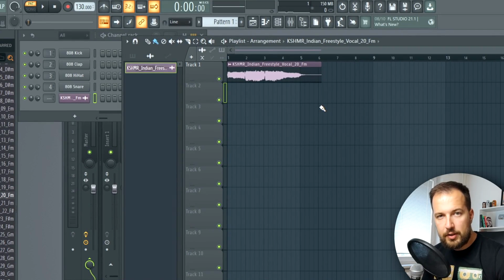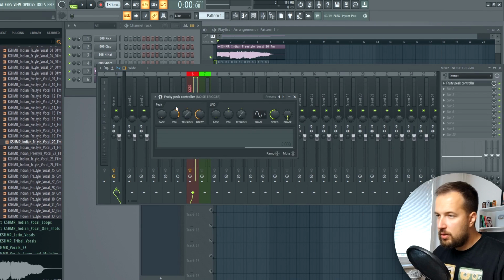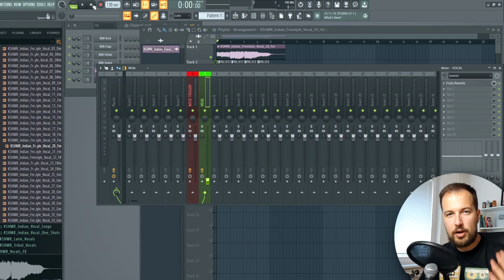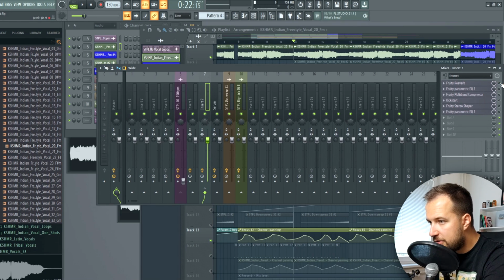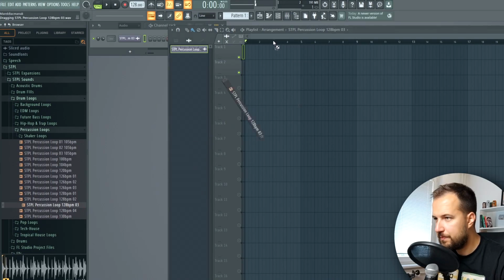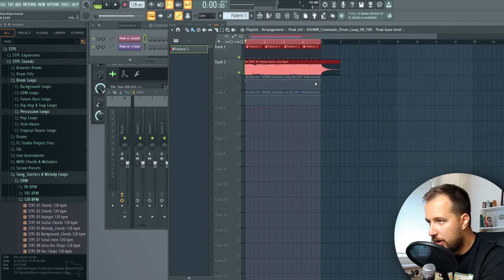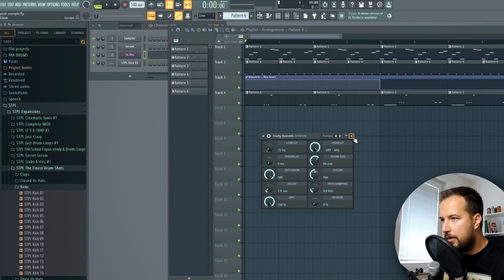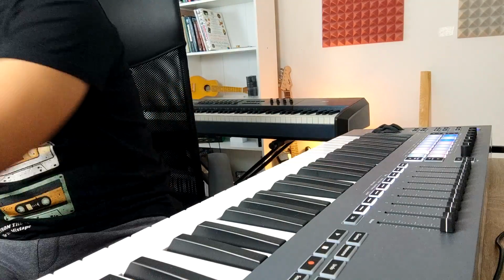The Most Popular Vocal FX In 2023, So Learn It!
In this music production tutoriaI am going to show you the most popular vocal stutter trick FX in 2023. It's usually used in EDM genre by Skrillex, Fred Again and so on. You should definitely learn how to do it today!

Highlights:
0:00 - Start
0:22 - How To Stutter FX
3:28 - Effects On Vocal
6:09 - Example Song
7:01 - Sounds & Samples
7:30 - Unique Uses For This